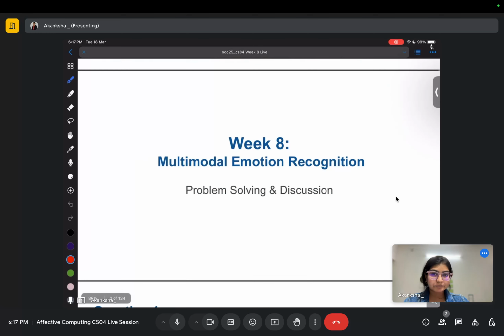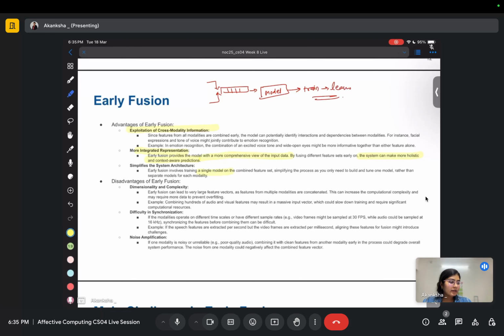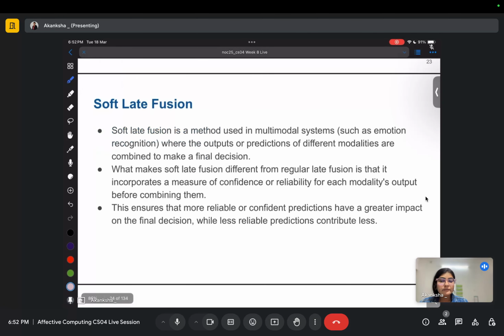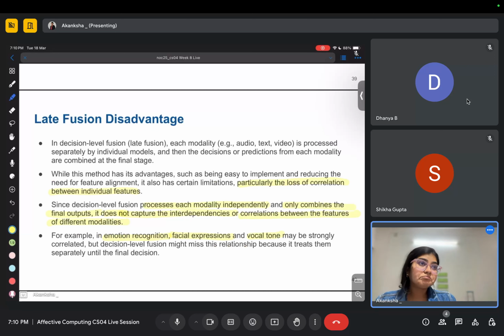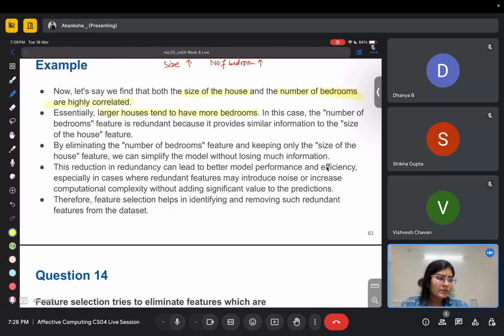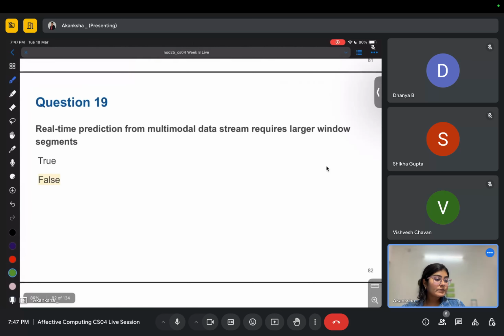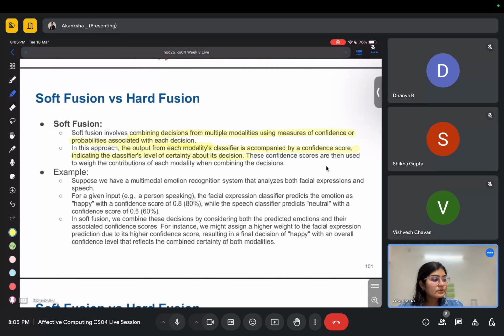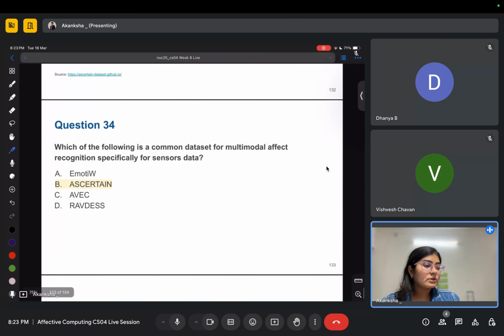Affective Computing CS04 Live Session 8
Multimodal Analysis